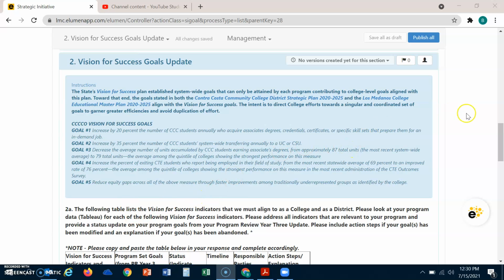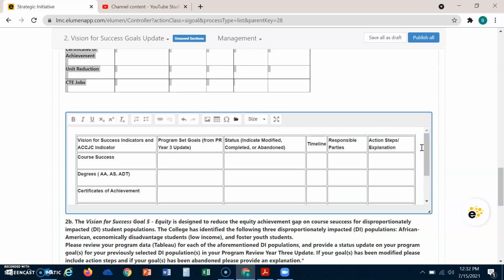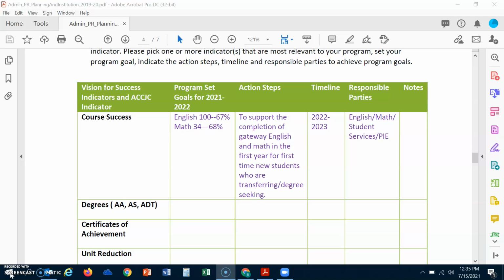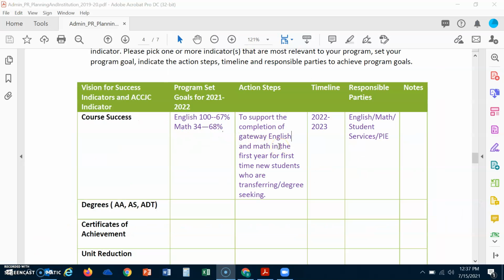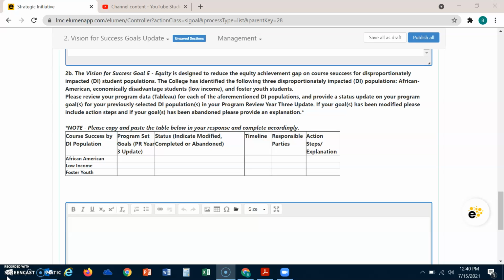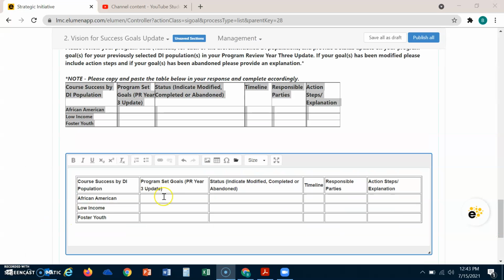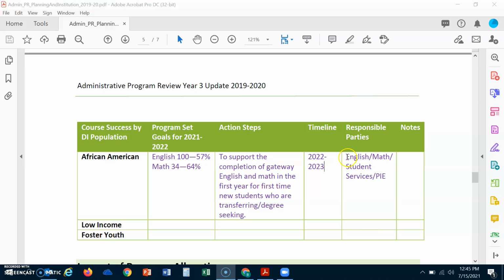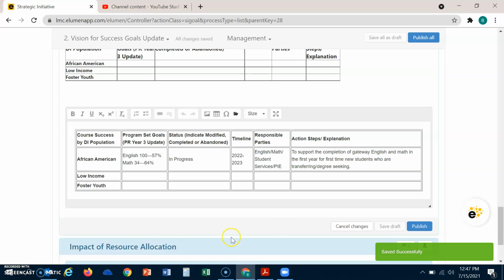eLumen PR Y5 Administrative-2. VfS Goals Update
0:00 VfS Goals Overview
1:47 Question 2a
7:16 Question 2b